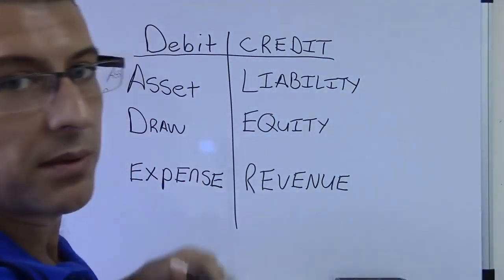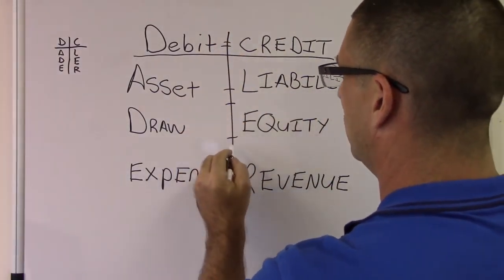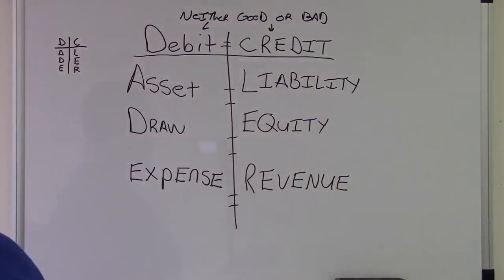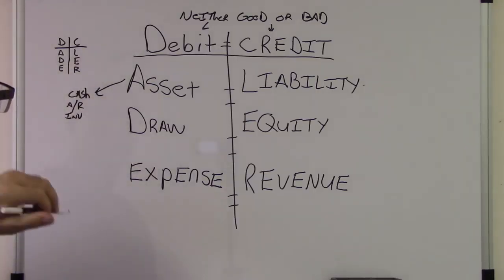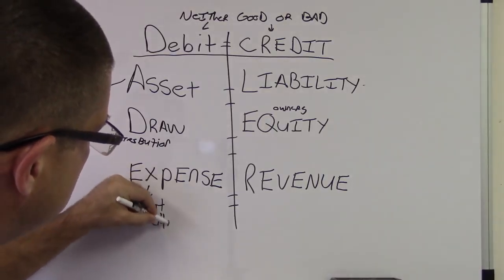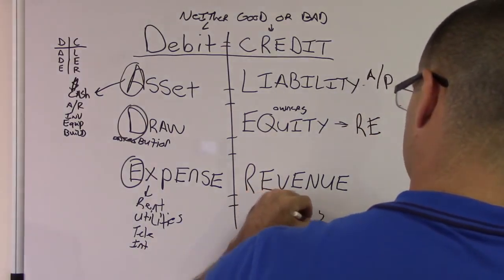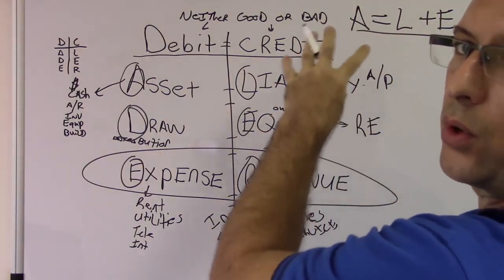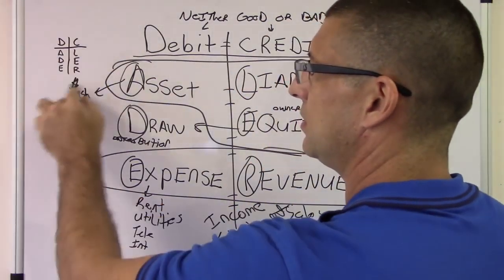Accounting For Beginners 2 Basics Accounting Equation Accounting Tutorial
Basics Accounting Equation Accounting